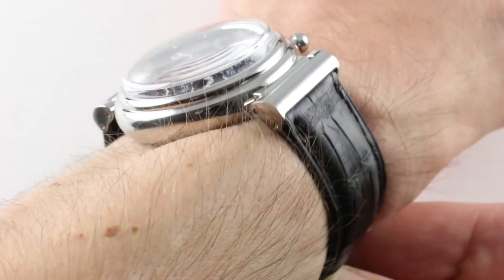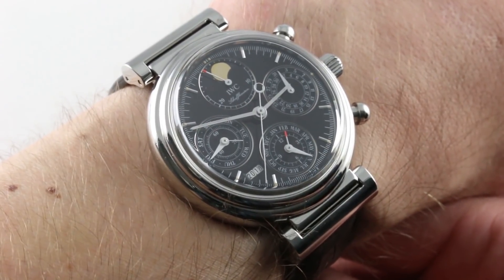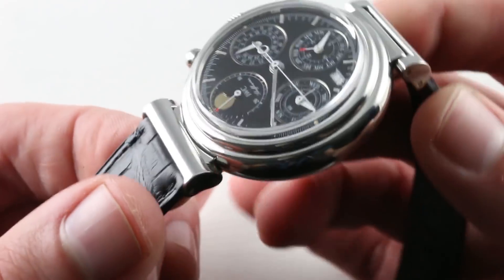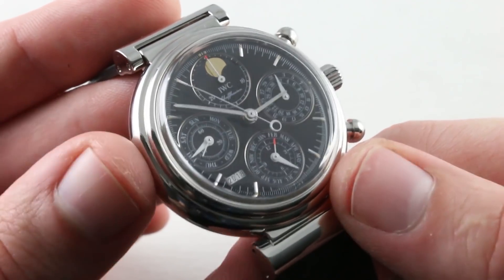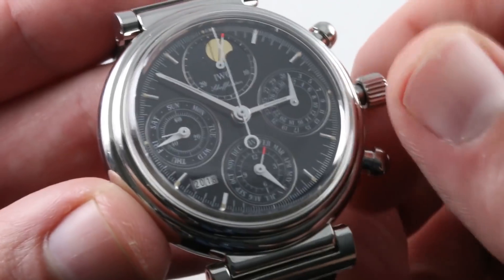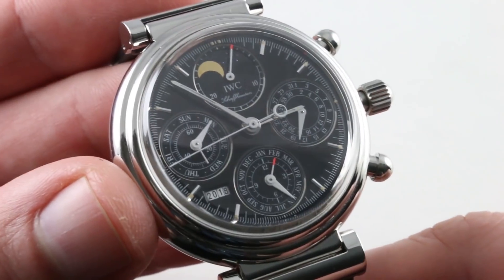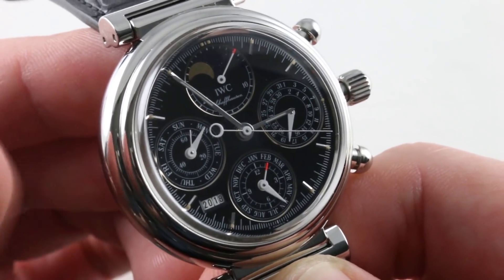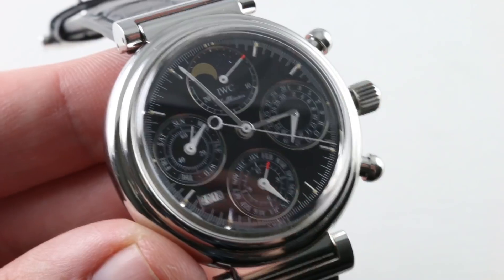IWC Da Vinci Perpetual Calendar Chronograph IW3750-030 Luxury Watch Reviews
The IWC Da Vinci Perpetual Calendar features a 39mm stainless steel case surrounding a black dial on a brand new IWC black crocodile strap with deployant buckle. Functions include perpetual calendar, chronograph, hours, minutes and small-seconds.